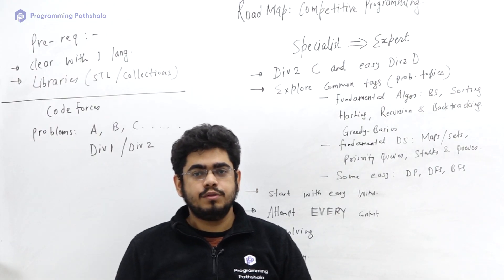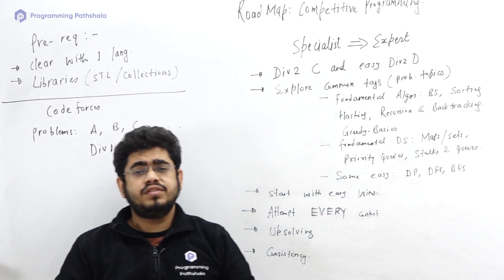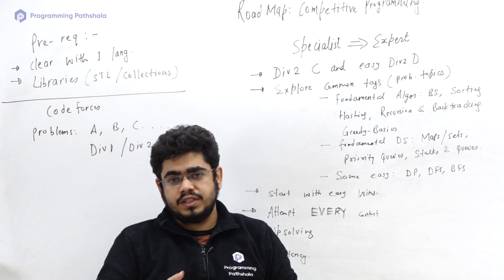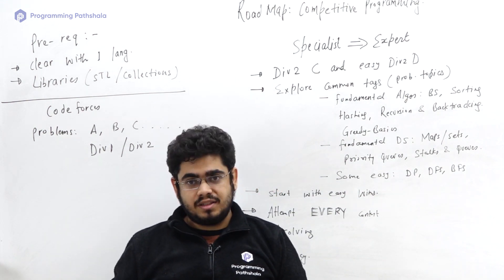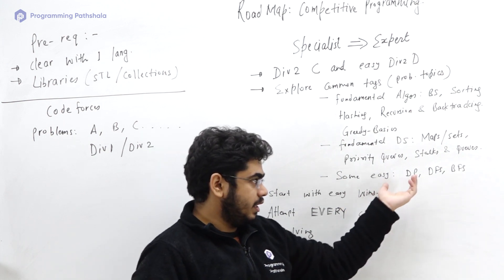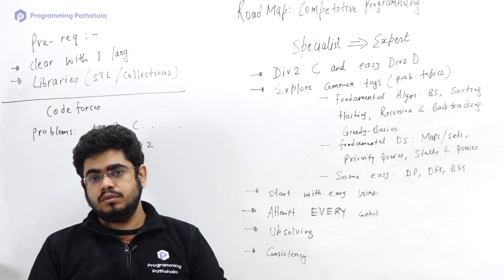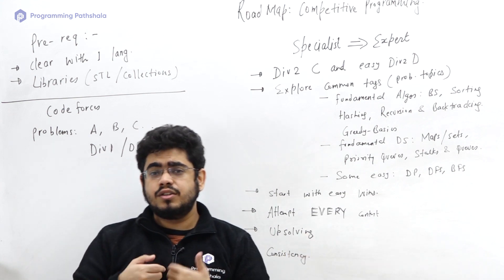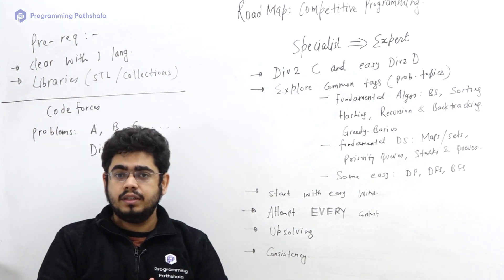Ep.02, How to start Competitive Programming: Roadmap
Roadmap on how to get started with Competitive Programming, with Bharat Khanna, co-founder of Programming Pathshala.
Bharat has worked in Tower Research Capital for two years after graduating from IIT BHU.
He is a candidate master at Codeforces, two times ACM-ICPC Qualifier, winner at Goldman Sachs Quantify 2017 and World Champion at Code Sprint 2018, Hackerrank. Students taught by him incredibly improved their ratings on Codeforces & Codechef.

Become 100% Coding Interview Ready
In-depth DS Algo, Computer Science Fundamentals, Low level design and System Design. Get trained by experienced mentors from IITs: